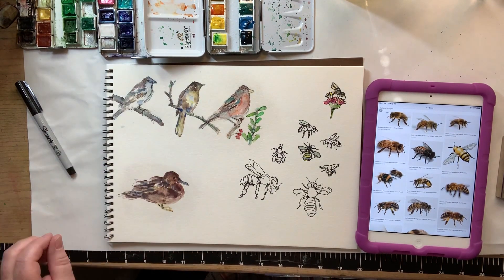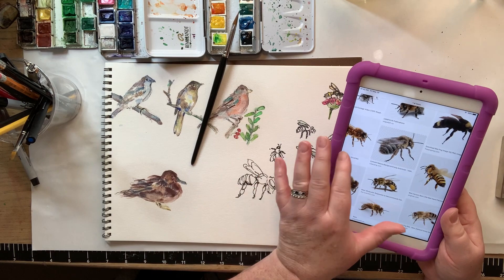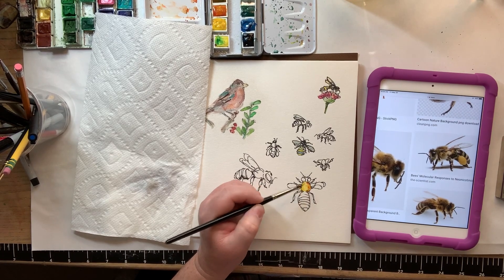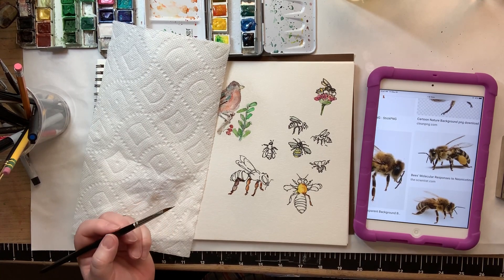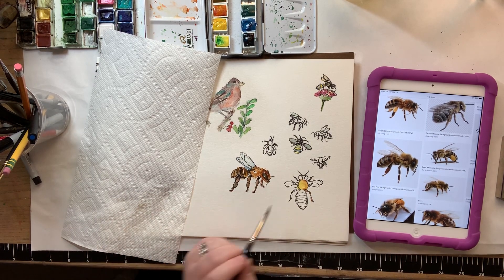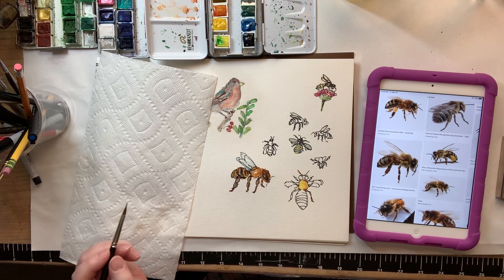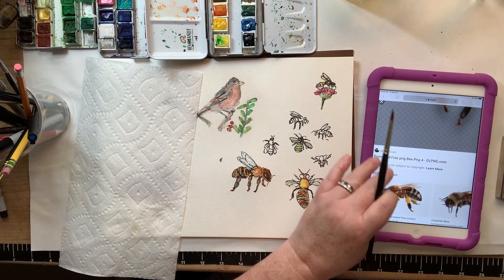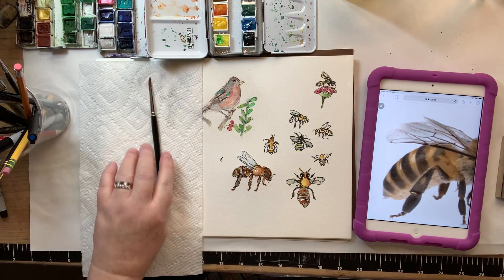Paint Bees with Cathy Packer from gardenblooms.etsy.com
Another insect for you guys!  Learn a little about bees and try painting them with watercolor.  Hope you have fun!!